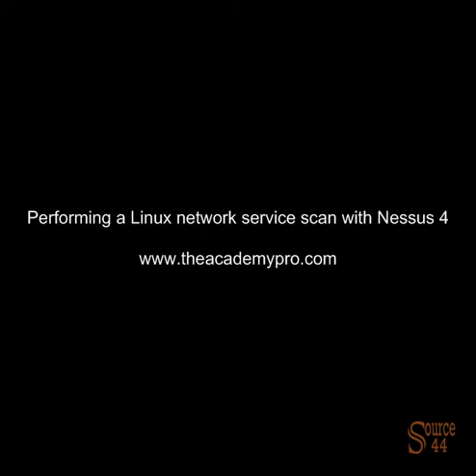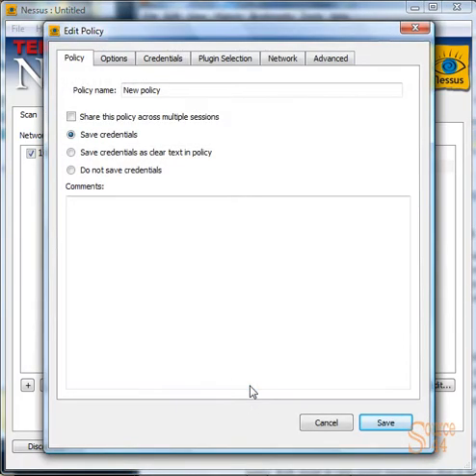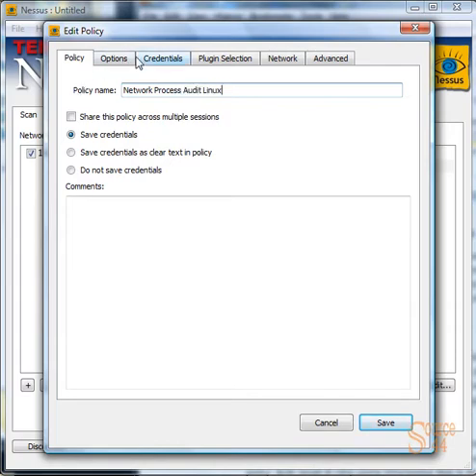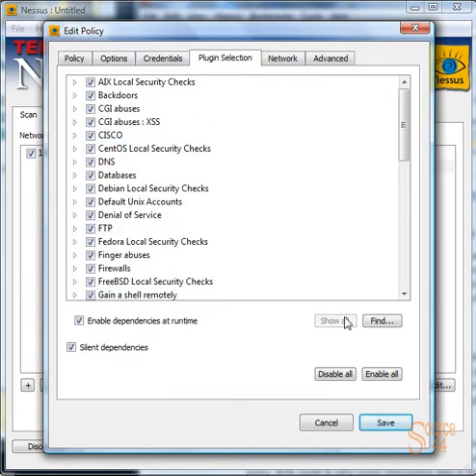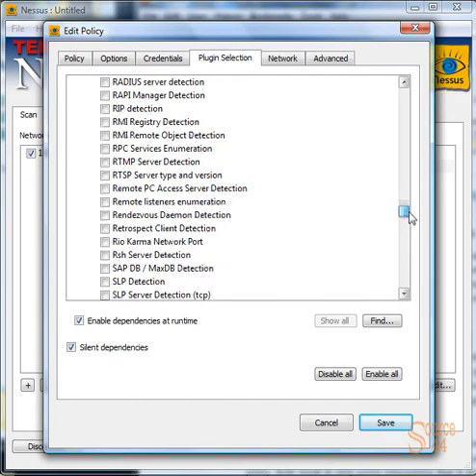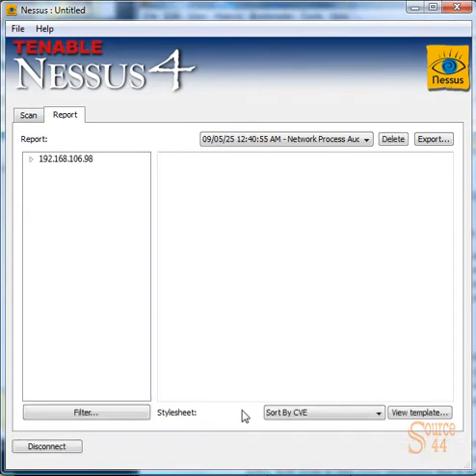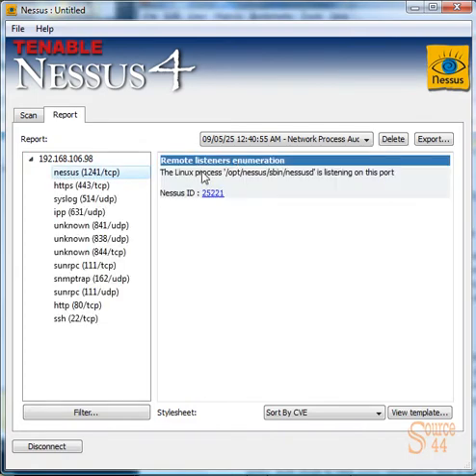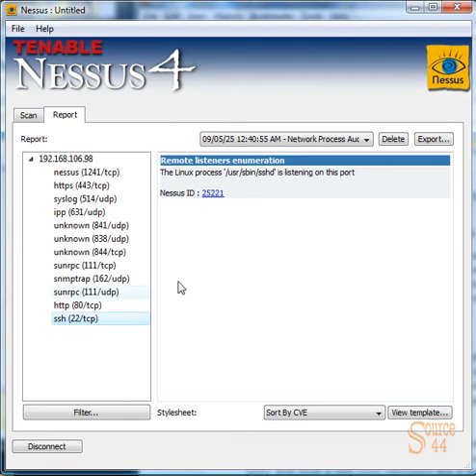Performing a Linux network service scan with Nessus 4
This video demonstrates how to perform a Linux network service scan with Nessus 4.